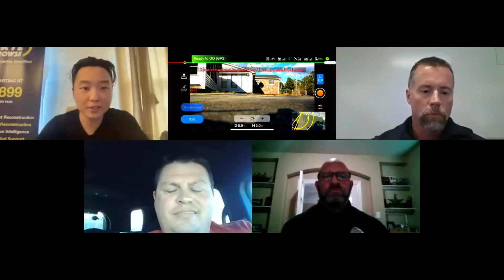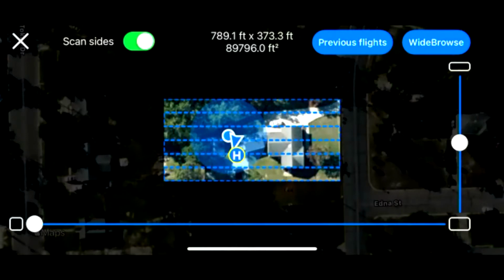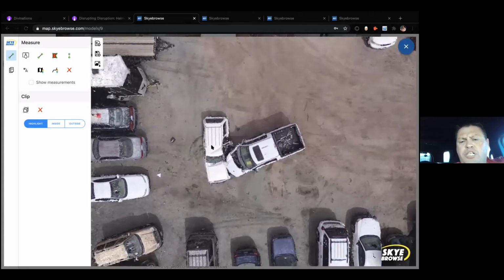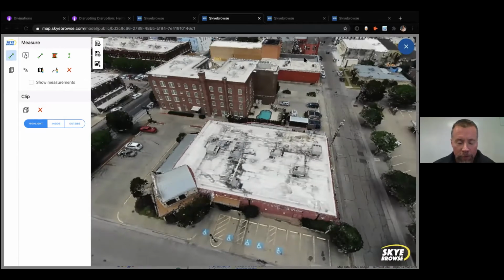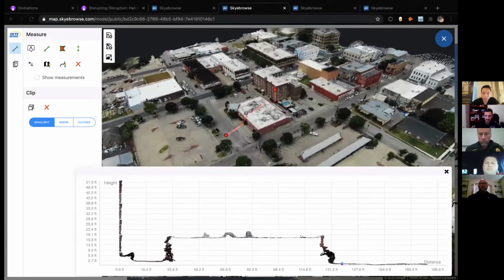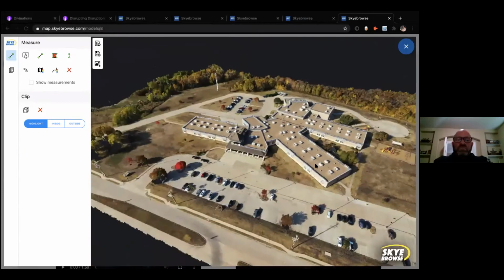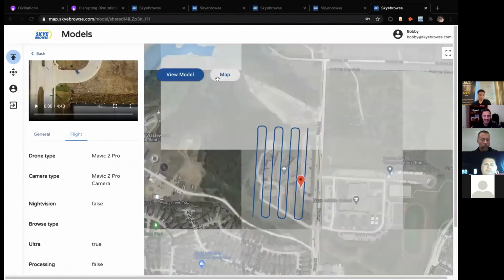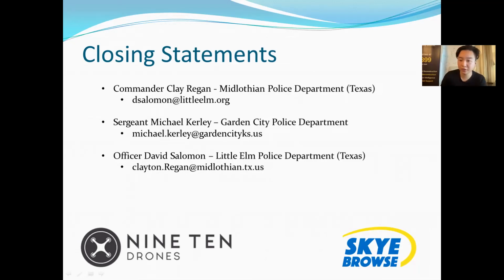Success Stories w/ SkyeBrowse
During this webinar you will learn how your teams can integrate drones into their current workflows in order to decrease collection time in the field while increasing situational awareness. Once a location has been processed/mapped in SkyeBrowse it is preserved forever allowing only authorized individuals to revisit the scene as many times as needed.

Our panelists will be discussing just how they fly, process and extract data with the SkyeBrowse mapping software. Joining the conversation will be the following guests:

Lieutenant Clay Regan, Midlothian Police Department

Sergeant Michael Kerley, Garden City Police Department

Officer David Salomon, Little Elm Police Department

Kicking this event off Paul Rossi of Nine Ten Drones conducts a live mapping demonstration using SkyeBrowse to show just how easy the software is to operate.